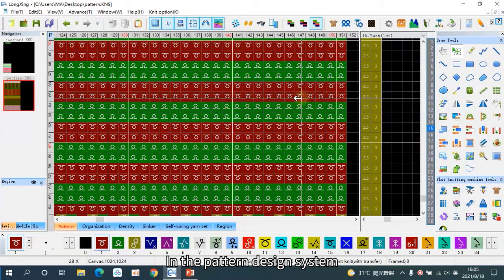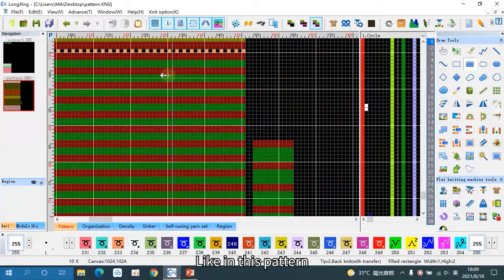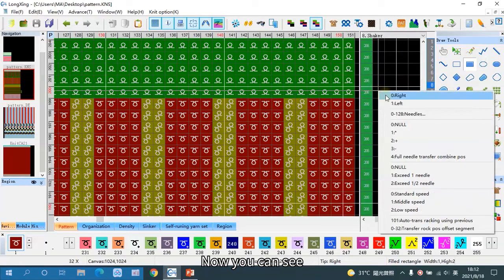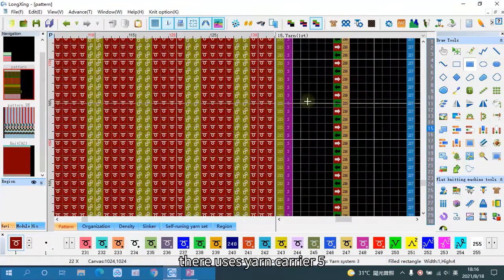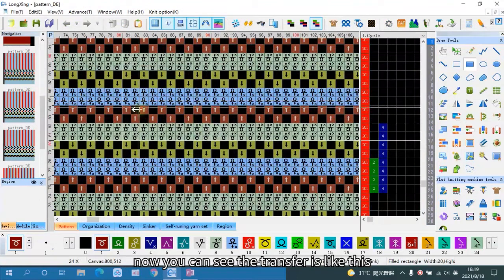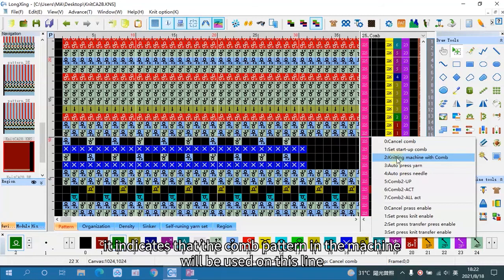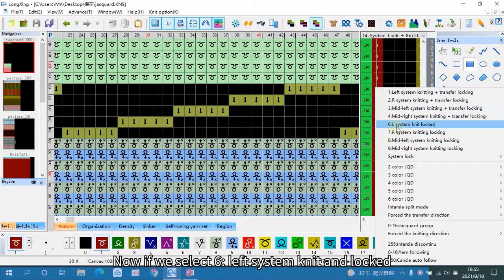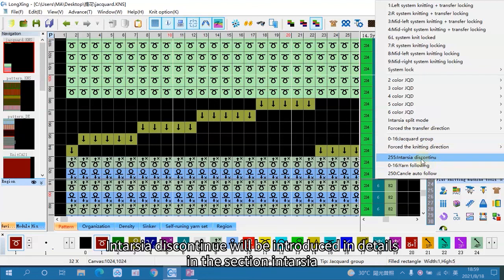06 function line